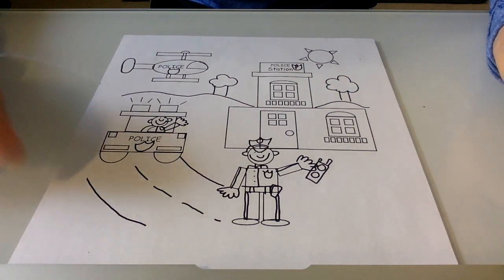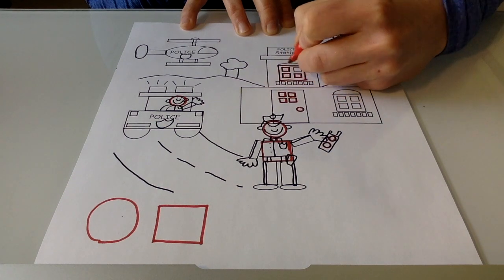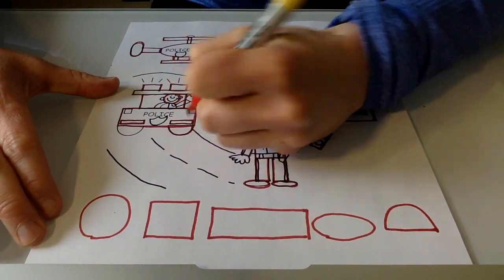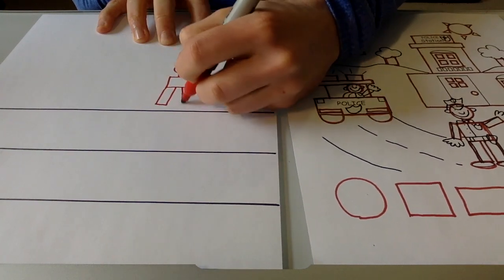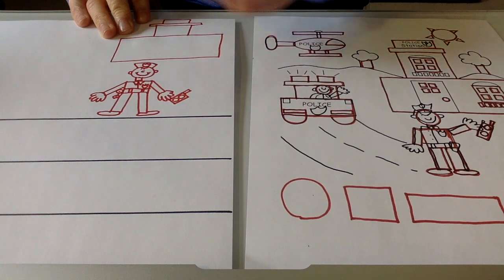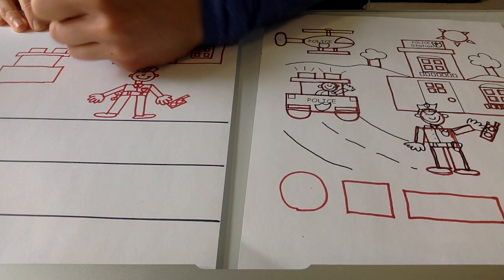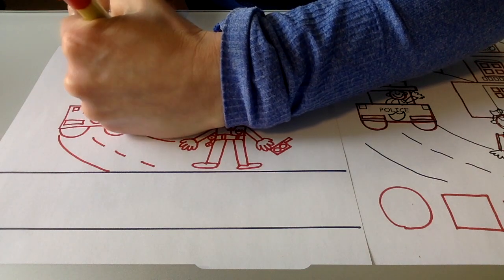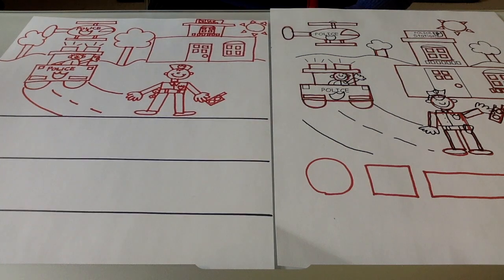Police Guided Drawing Pt 2